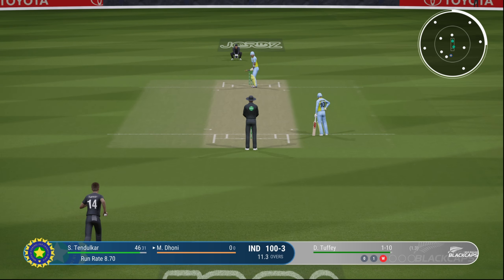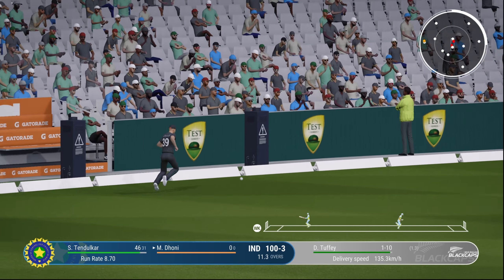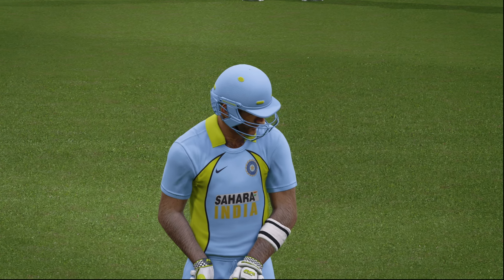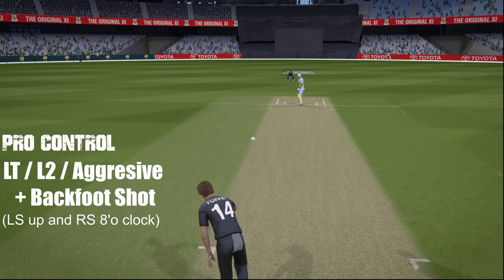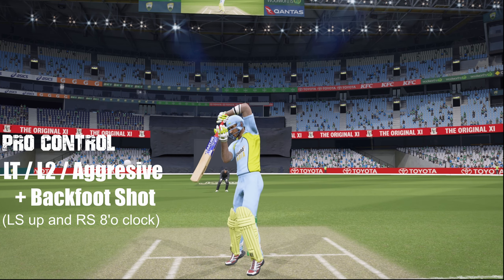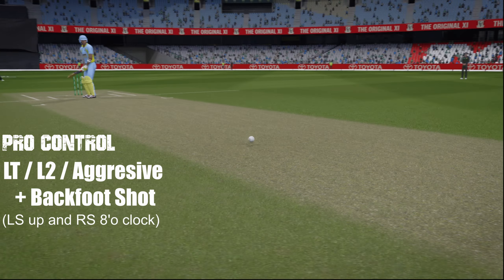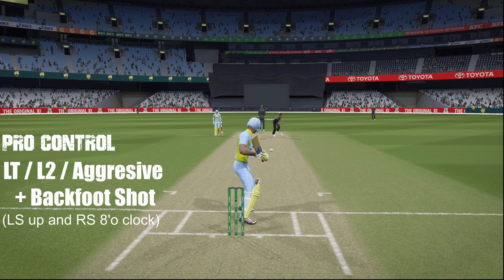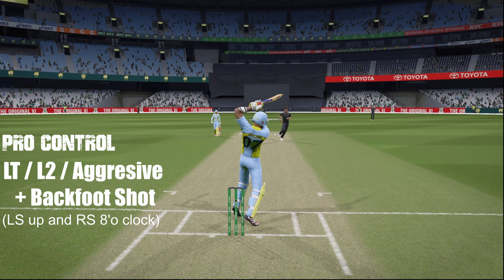Cricket 24 Tutorial : The Backfoot Punch (Pro Ctrl)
In this Cricket 24 video, we look at the aggressive backfoot punch shot which looks like the one MSD used to play.

My Spec:
GPU:   RTX 3060ti
RAM:  16 GB
CPU:   AMD Ryzen 5 3500x 6-Core Processor
Controller : Xbox Wireless Controller
Screen : LG UltraGear / 27" / 1440 Resolution / 144 Hz